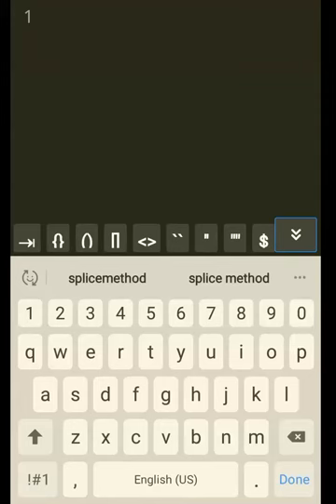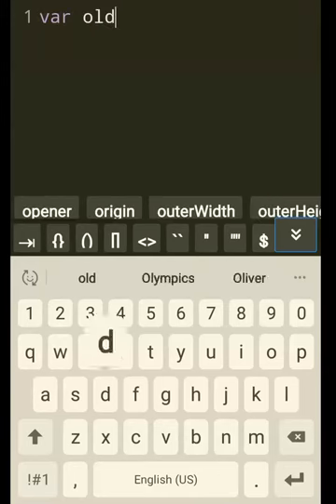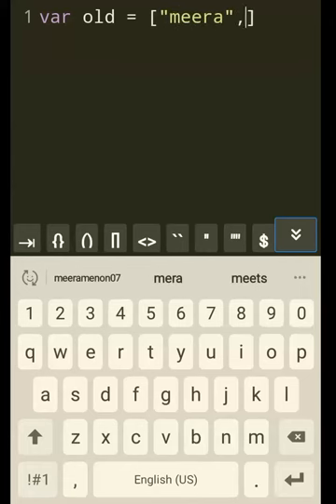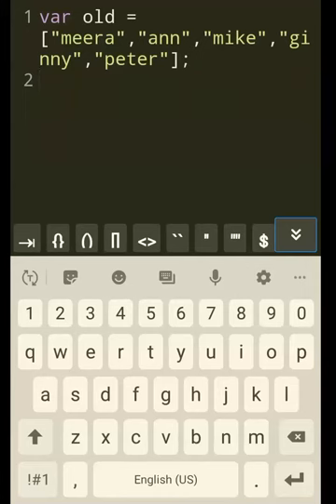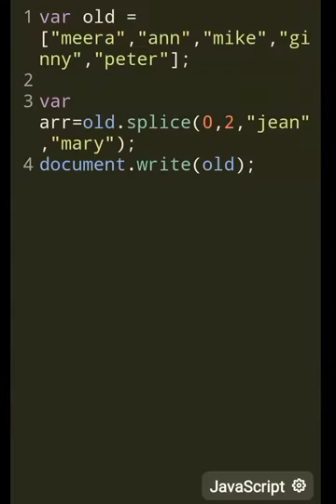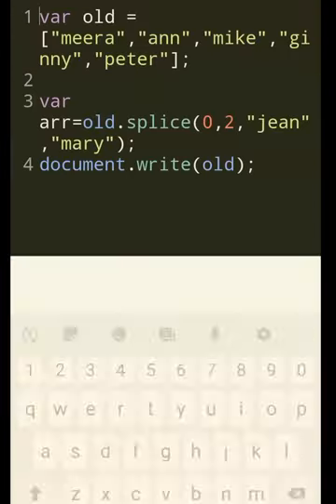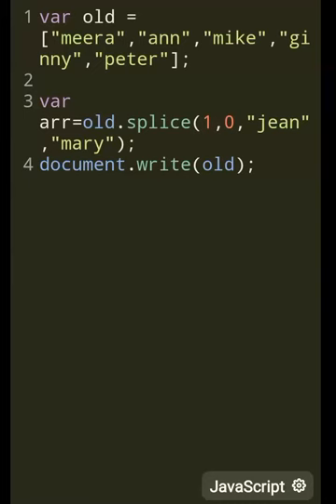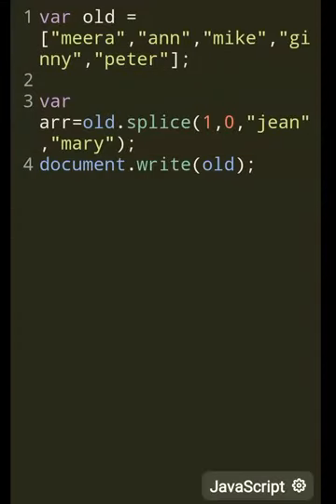splice array method | JavaScript Array Methods | JavaScript tutorial for beginners#31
This beginner tutorial in javascript explains how to use the splice method to modify arrays by adding, removing and replacing items in javascript arrays. The original array is mutated after this process of adding or removing or replacing items from them.  The new array that removes items from this original array will return the removed items.